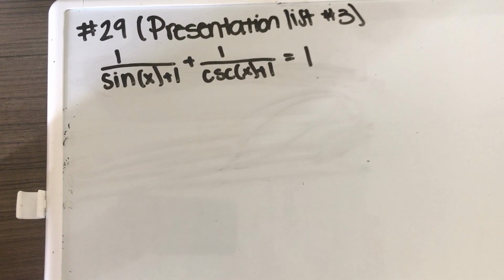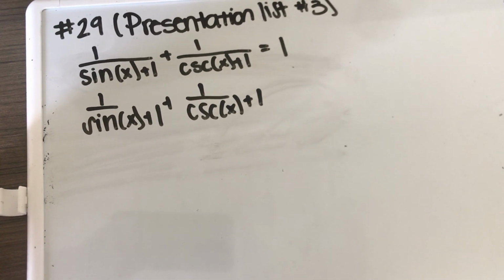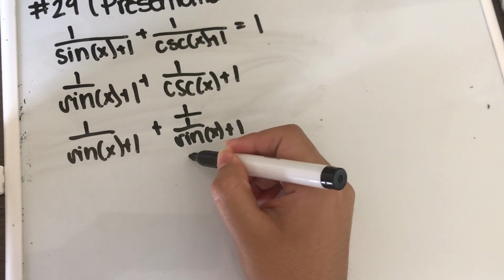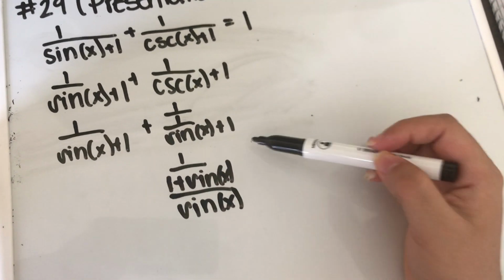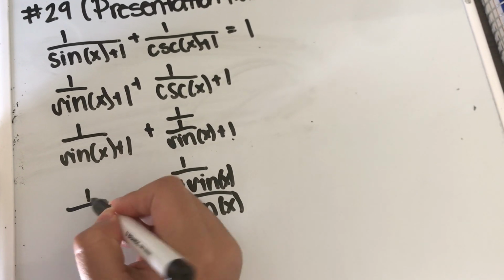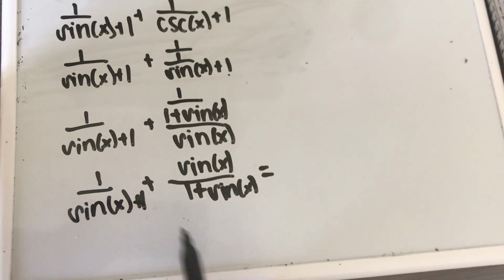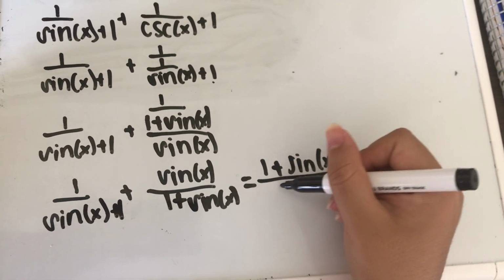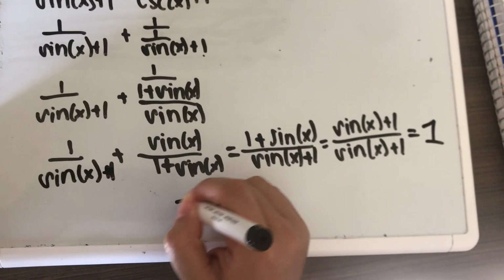My Movie 2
#29 (true)